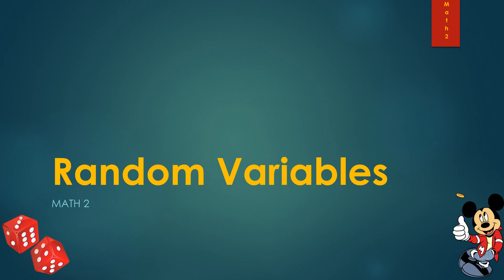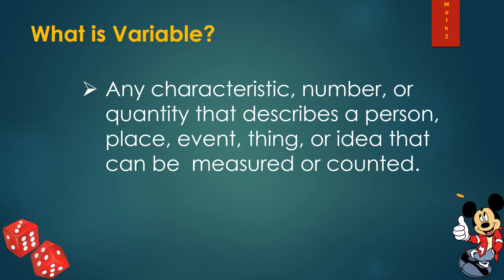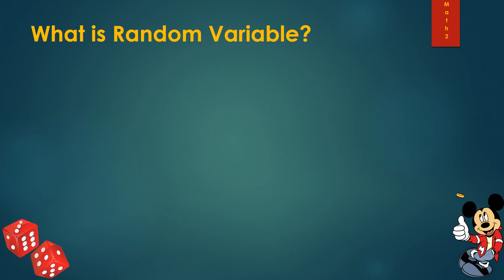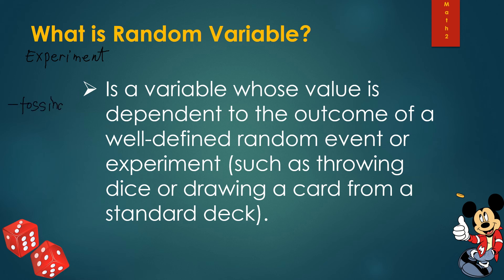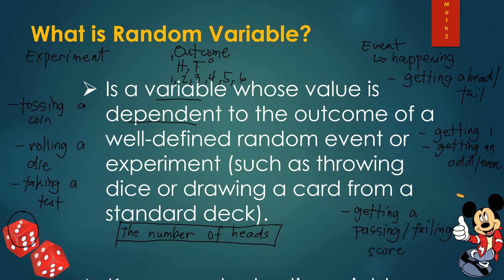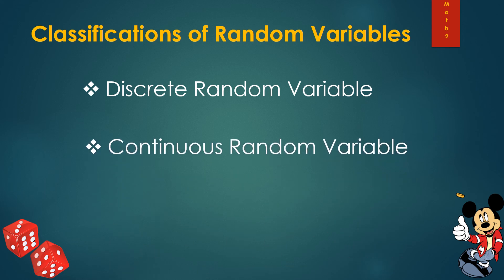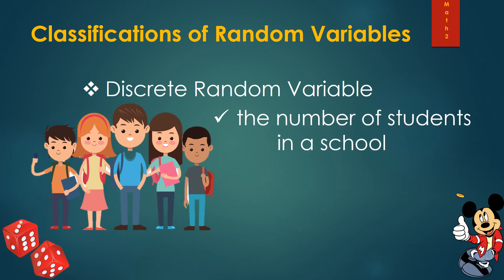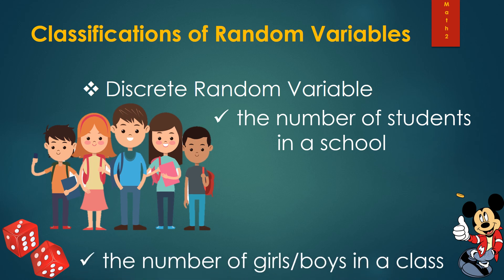Random Variables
Random Variable is the 1st topic under Statistics (grade 11 subject).  This video will talk about its definition, examples and how it is being classified.